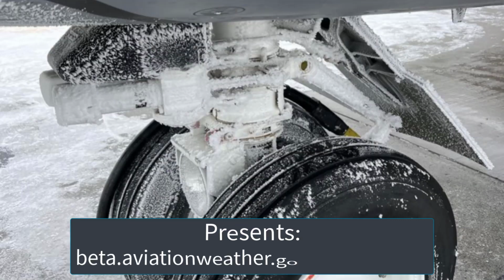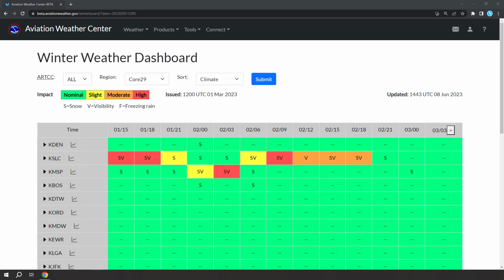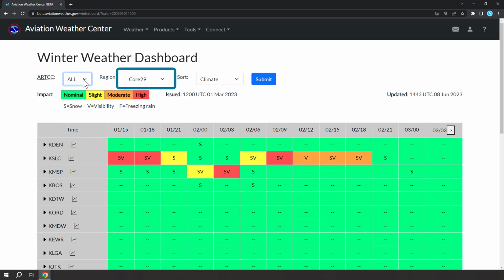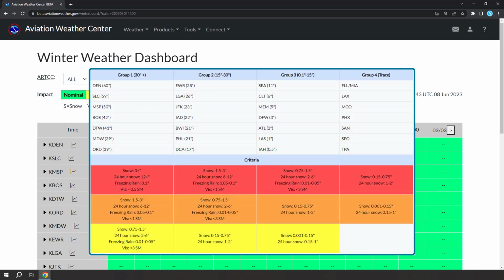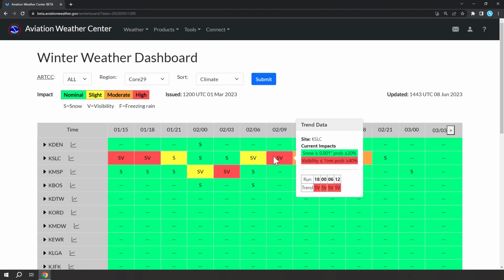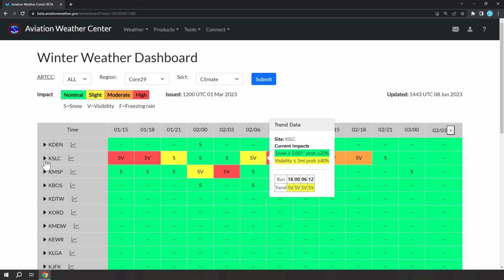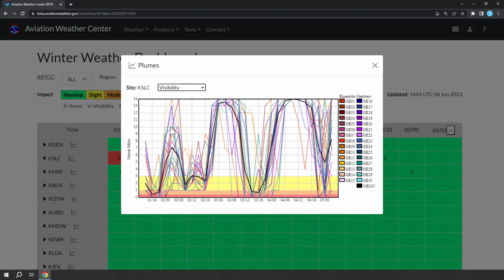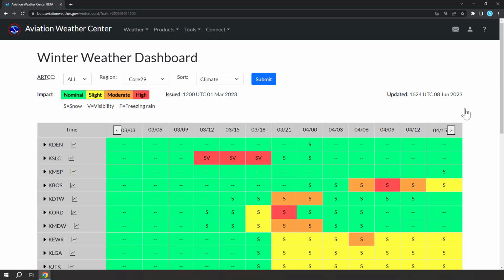AWC Winter Weather Dashboard Tutorial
Watch a tutorial on how to successfully navigate the Winter Weather Dashboard on AviationWeather.gov/winterboard.